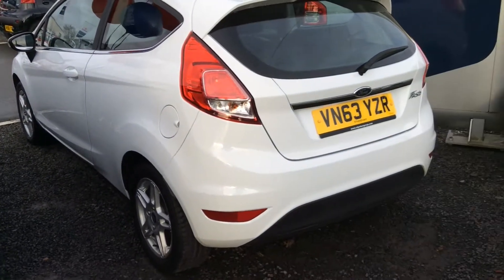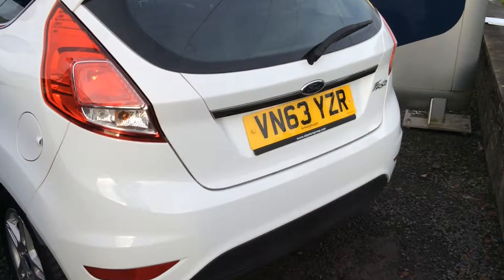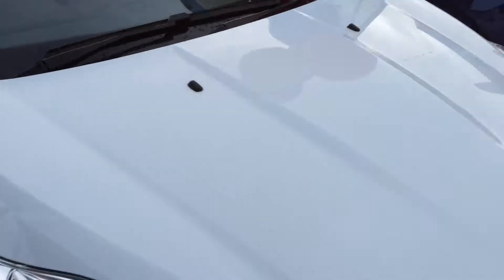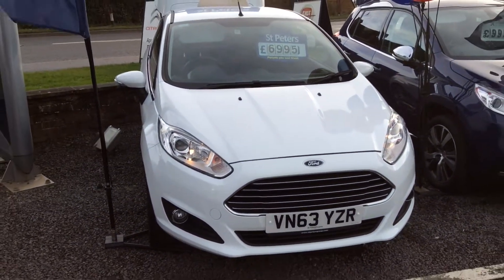2013 Ford Fiesta 1.25 Zetec (82 PS) VN63 YZR at St Peters Peugeot Worcester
Here is our video of a 2013 Ford Fiesta 1.25 Zetec (82 PS) we have in stock at St Peters Peugeot Worcester. It features air conditioning, 15" alloy wheels, electric windows, and more.